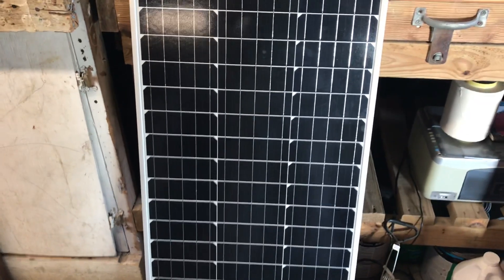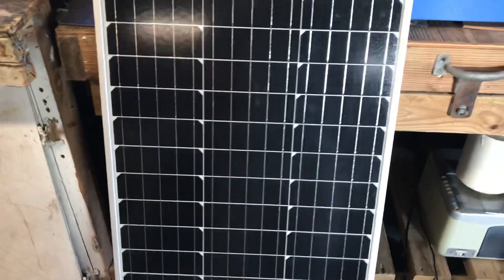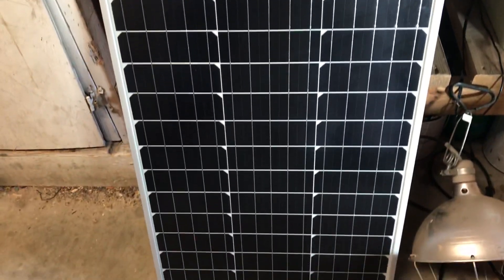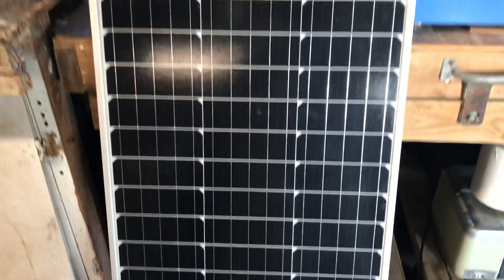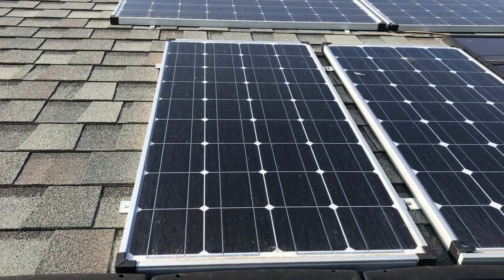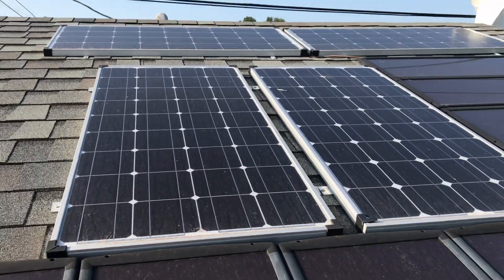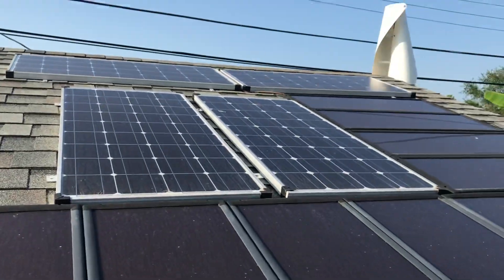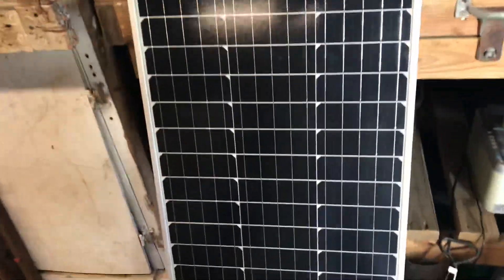A new solar panel. A little different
Adding a new solar panel to my system. It is a different type